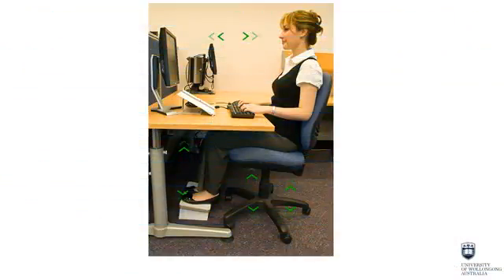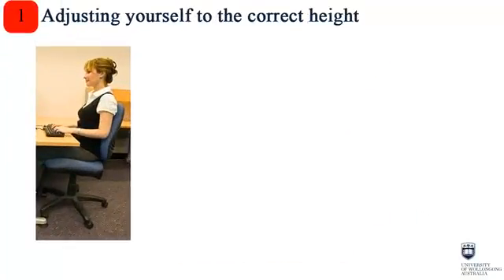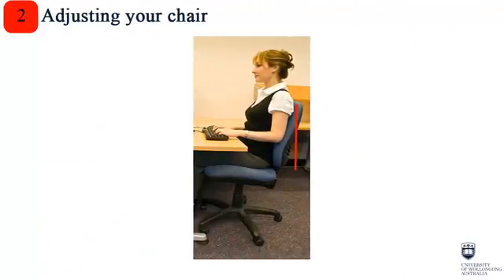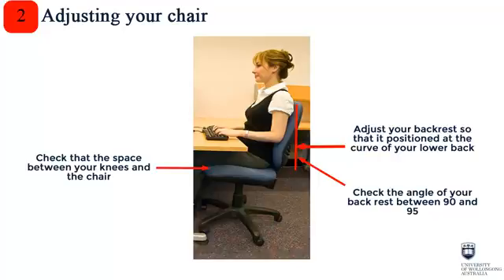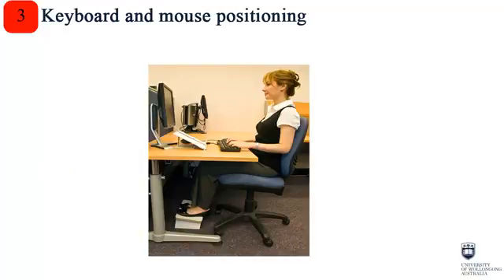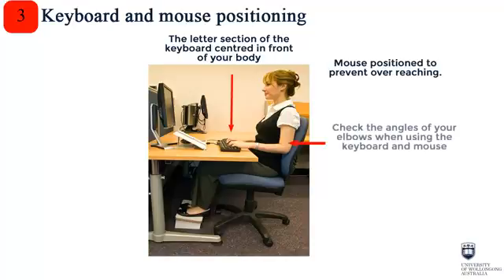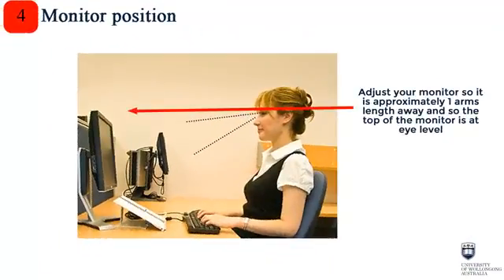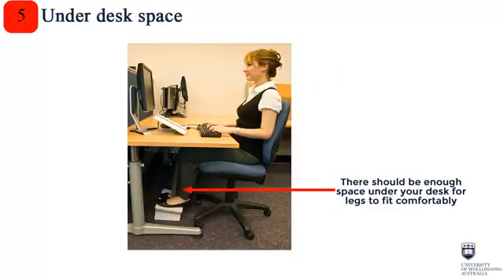workstationnew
A quick guide to setting up your workstation